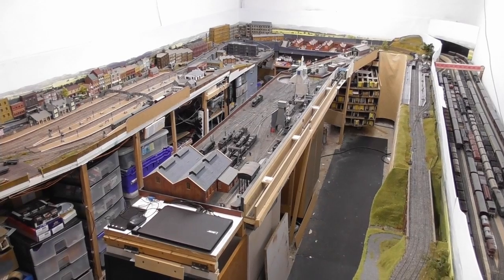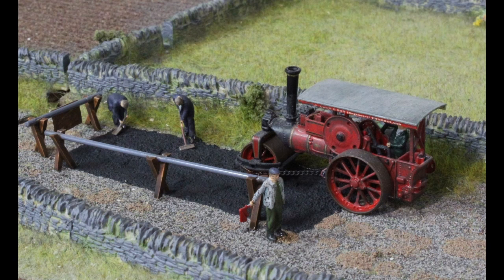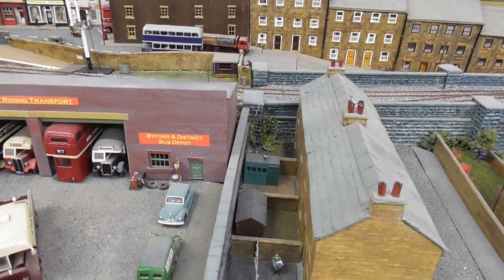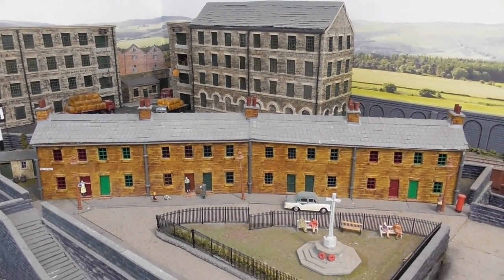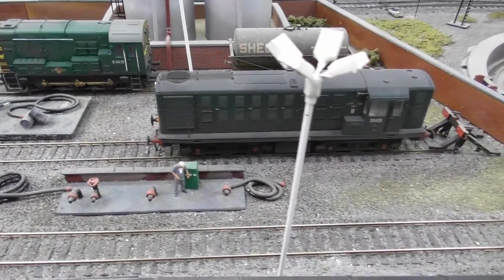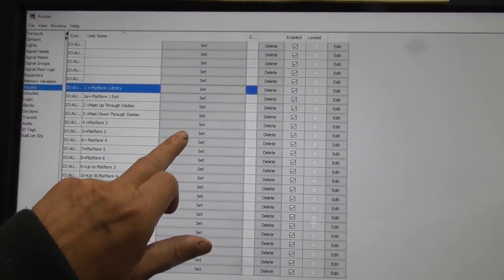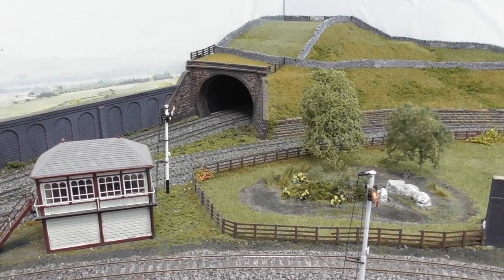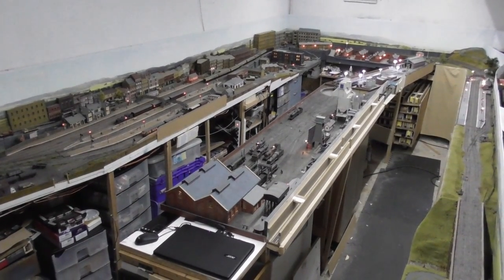Byford Model Railway - A Birds Eye View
Normally on these railway videos we are following trains as they carry out their duties.
Today is different, this time we will concentrate more on the layout itself and look in more detail at some of the scenes that we normally rush past.